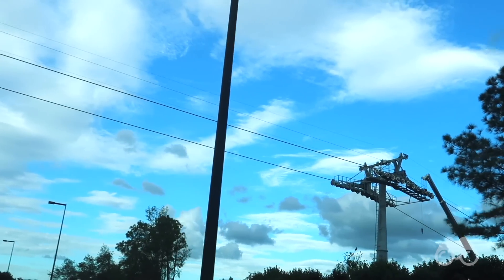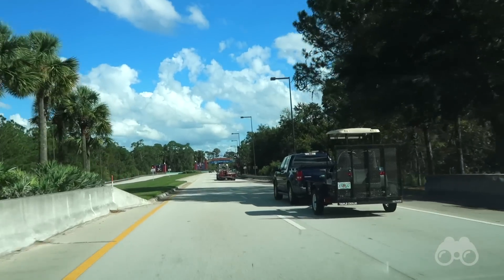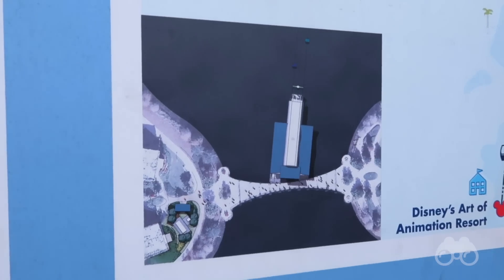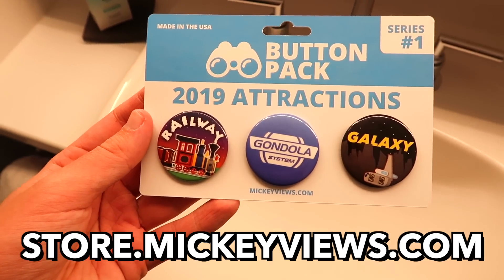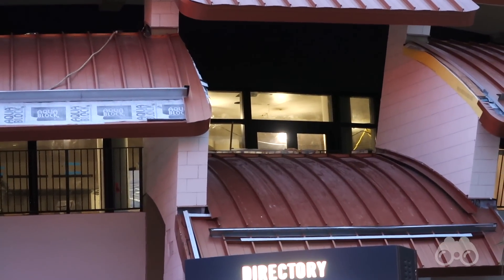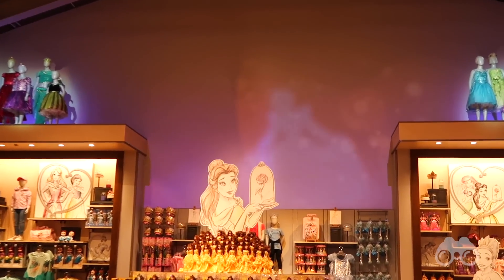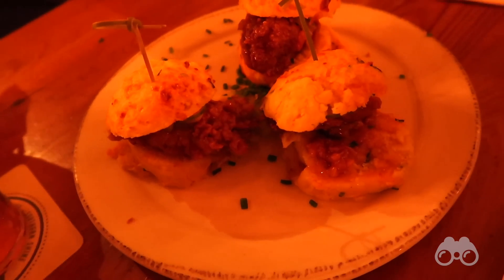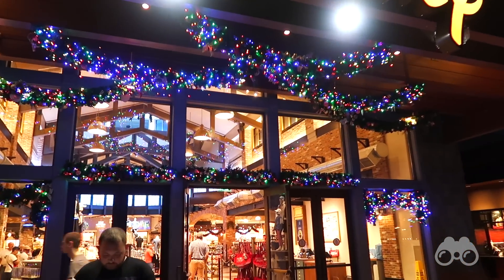Disney Skyliner GONDOLA CABLE INSTALLED in Walt Disney World! - Disney Vlog #10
Get a firsthand look at the Disney Skyliner Gondola cable installed in Walt Disney World as well as holiday and Christmas decor arriving in Disney Springs!